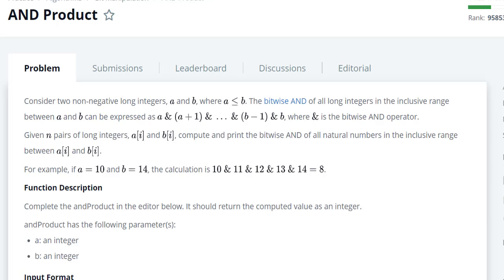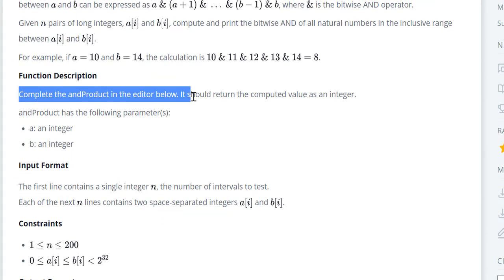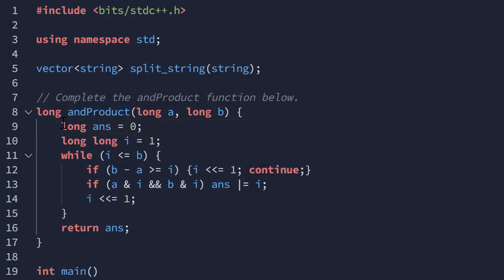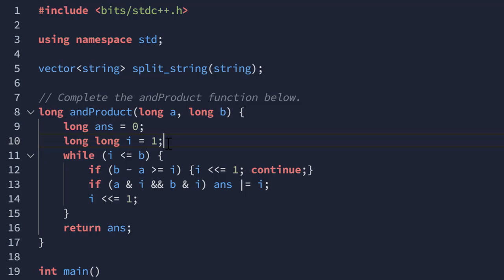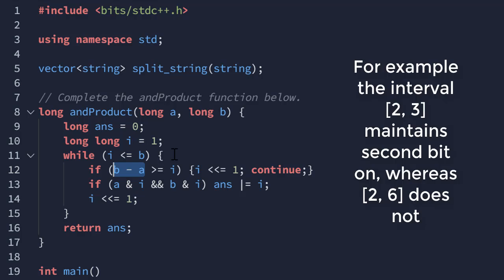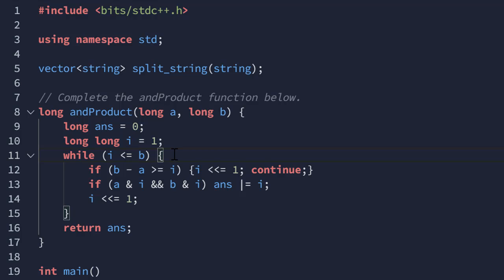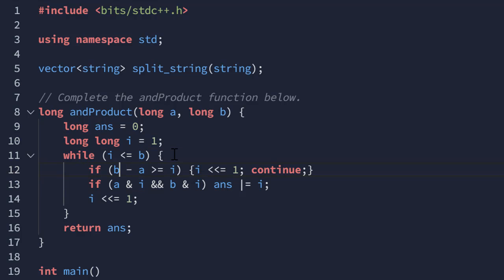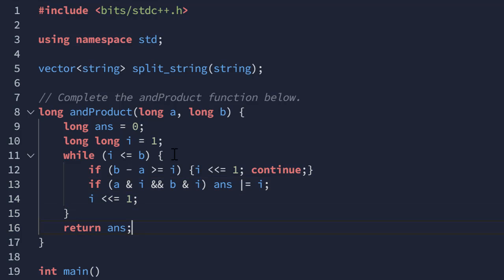And product | bit by bit solution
Hello :D

In this video, we will examine this interesting problem about bitwise and operator.

Some clarifications:
-This video belongs to the beginner section.
-I assume you already know c++ language, that is why I do not stop in technical explanations, but the idea itself.
-Information is taken from competitive programming books like "Introduction to Algorithms" written by T.Cormen, Halim & Halim "Competitive Programming 3" and Antti Laaksonen "Guide to Competitive Programming"

Links to the resources used in this video:
(link to the repository with codes for the problems examined in this channel)